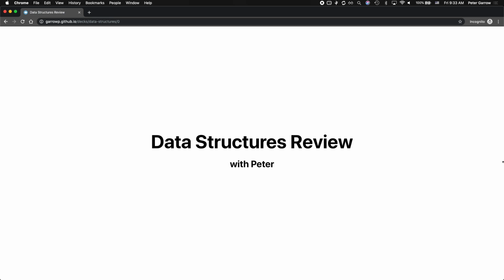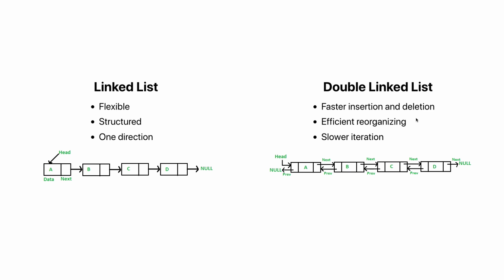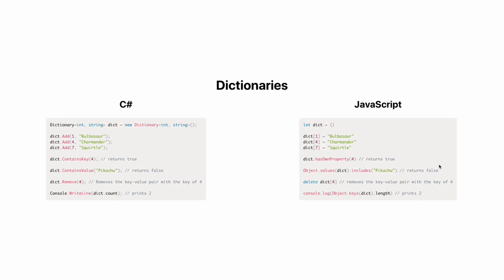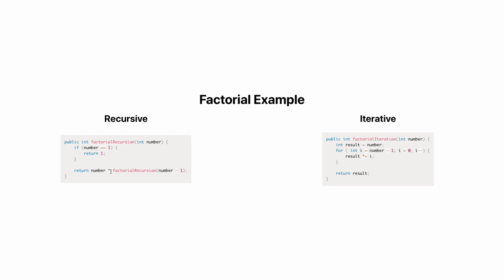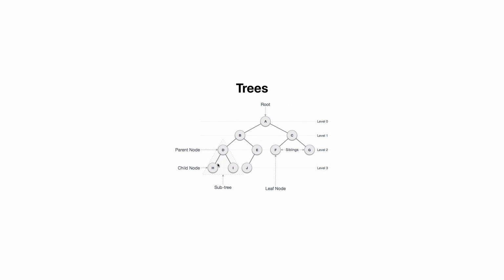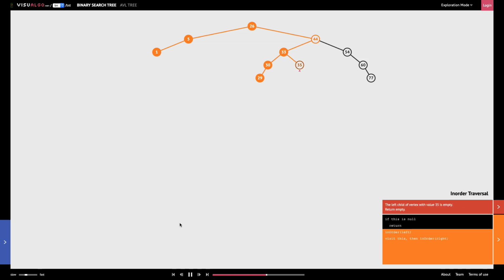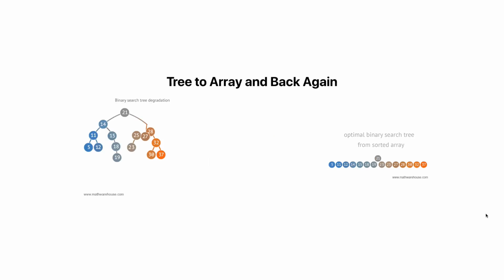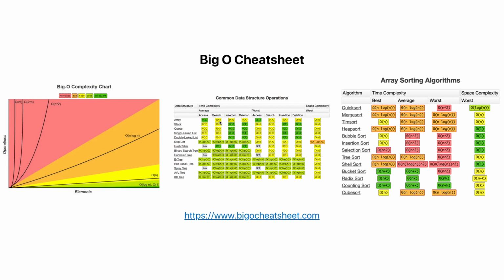IS 403 - Data Structures Review 1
Review #1 for IS 403 on Data Structures plus